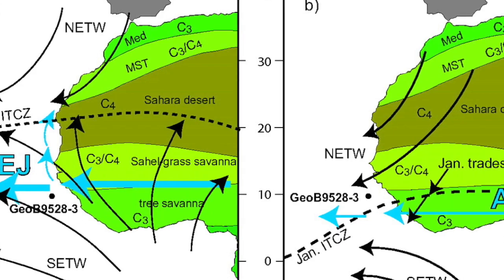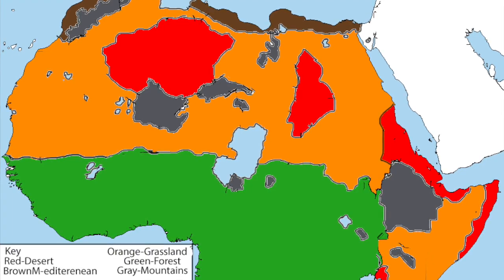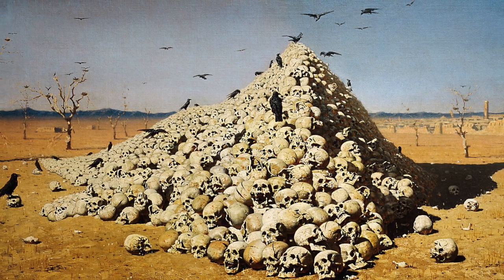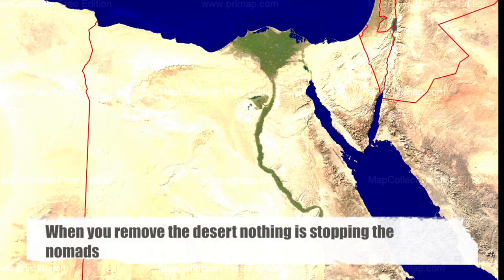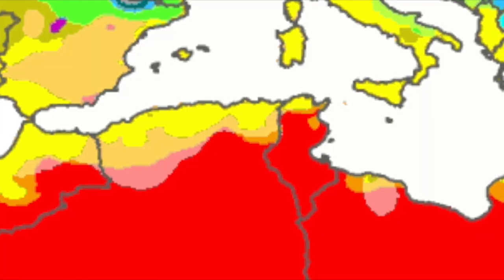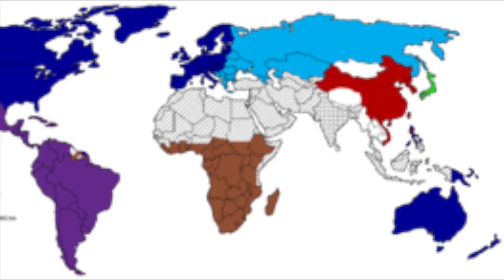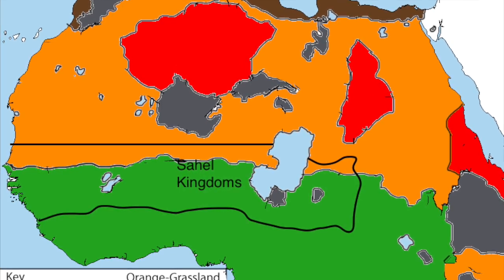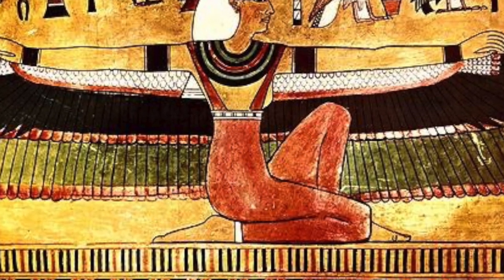What if the Sahara Never Went Dry?